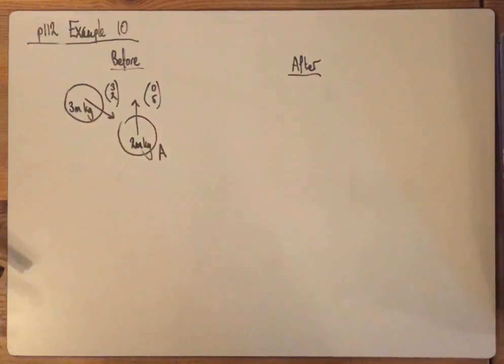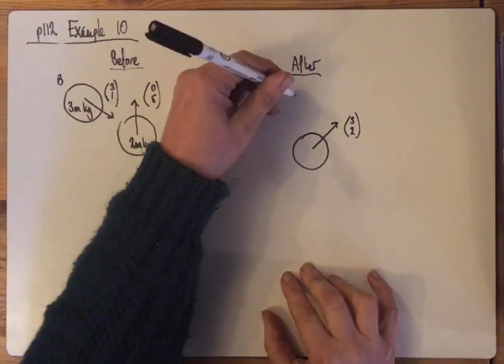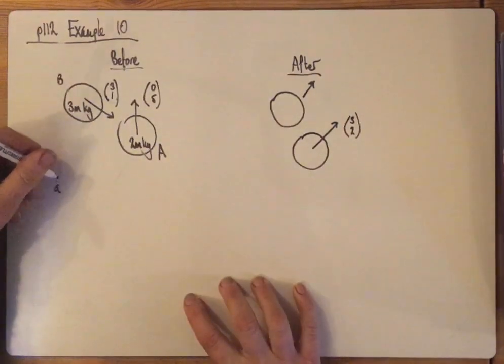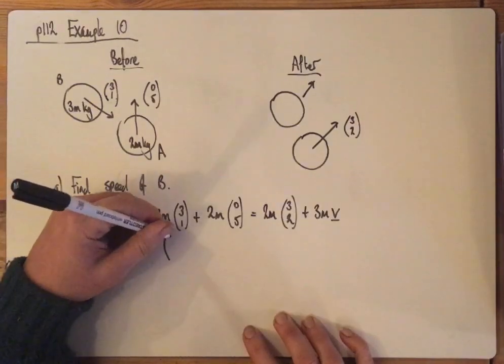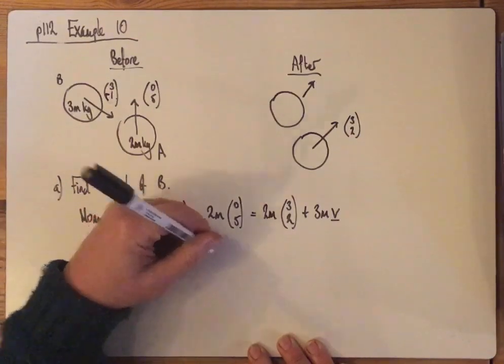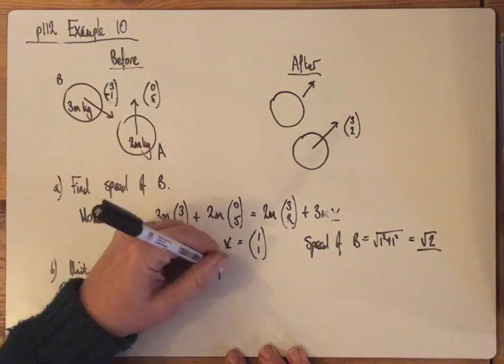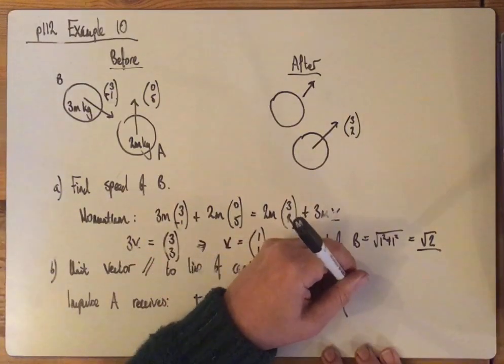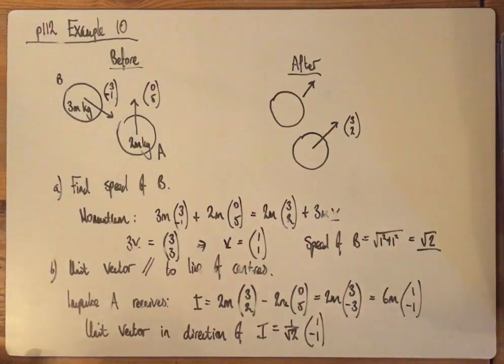6 Vectors - Impulse and Momemtum